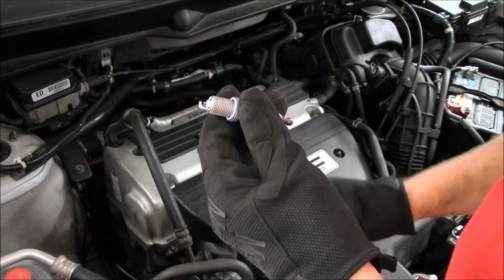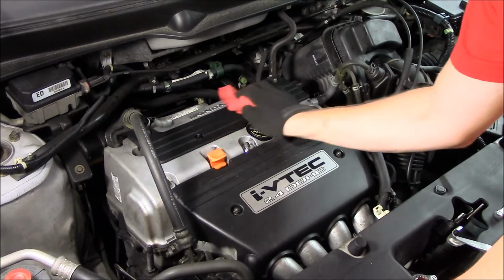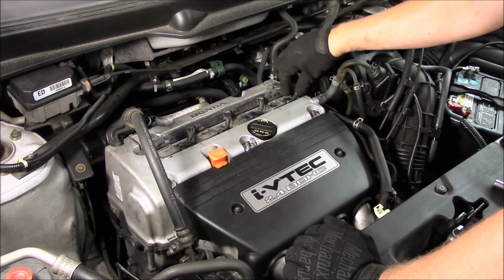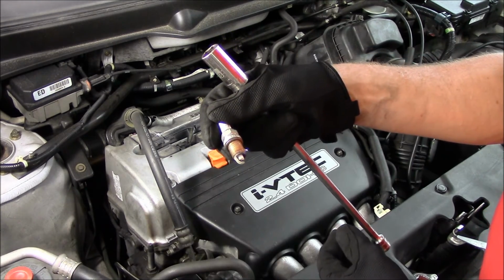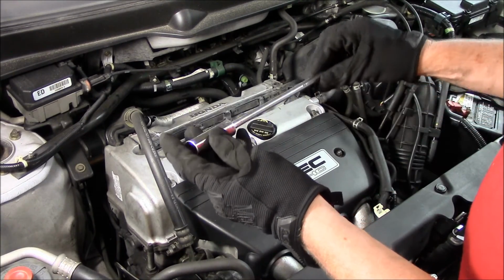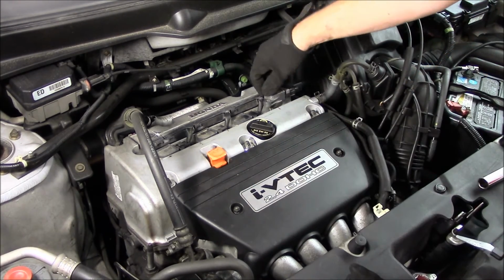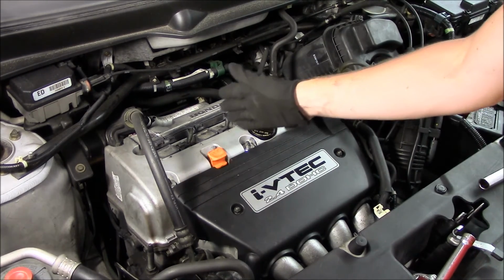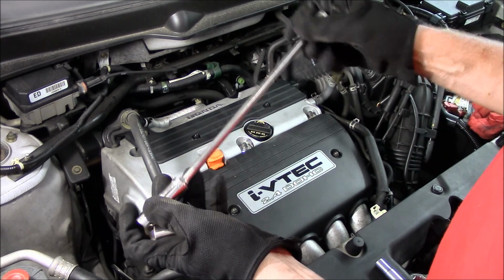Honda Element & CR-V Spark Plug Change, Tool List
Changing the Spark Plugs in a Honda Element and CR-V with the 2.4 motor.  This procedure will be similar form most Honda vehicles. This Honda Element is a 2005. The spark plugs on the Honda Element and CR-V are accessed by removing the cover panel on the top of the engine, each plug has a coil pack that needs to be removed to access the spark plugs.

Spark Plugs on Amazon Verify Before Purchase

Tool List:
10mm Socket
5/8 Deep Socket
5/8 Spark Plug Socket

Every repair situation is unique. ZipZapDIY cannot guarantee that your repair will be the same as depicted in this video. You should use this video as one information source of many, and you use this information at your own risk. Any tools, parts recommendations links used in this video must be verified by you to be applicable to your situation. ZipZapDIY cannot be held liable for any results from your improper use of tools or repairs. ZipZapDIY highly encourages you to seek out multiple sources of information regarding the repair depicted in this video. There is no warranty expressed or implied warranty or guarantee that you will experience similar results. You are solely responsible for the safe use of tools and equipment during your repair.

Tools and Parts on Amazon

3/8 Drive Ratchet with Long Extenstion